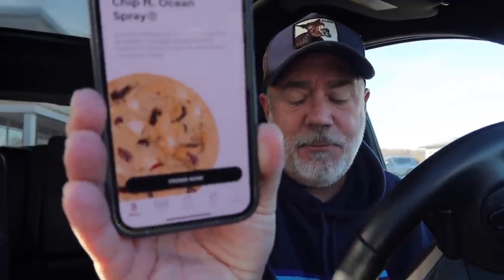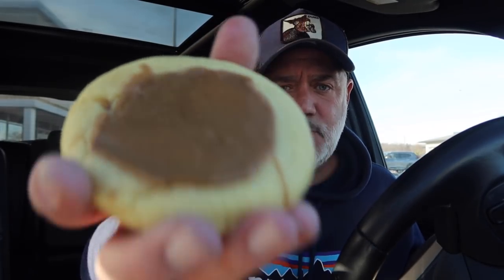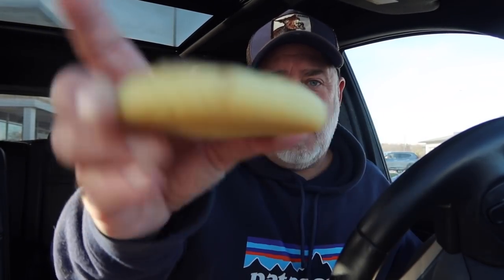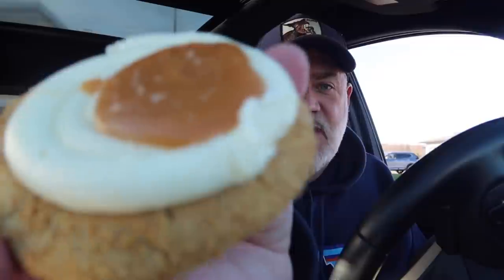TRYING THE NEW CRUMBL COOKIES THIS WEEK!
In today's video I tried this week's NEW cookies from Crumbl Cookies! November 22-28

WELCOME TO MY NEW REVIEW CHANNEL!

ALL OF MY CHANNELS LISTED BELOW!

Peter Monn
Indianapolis, Indiana
46250